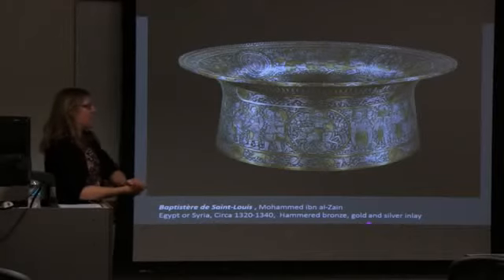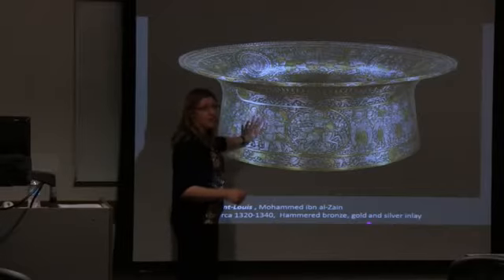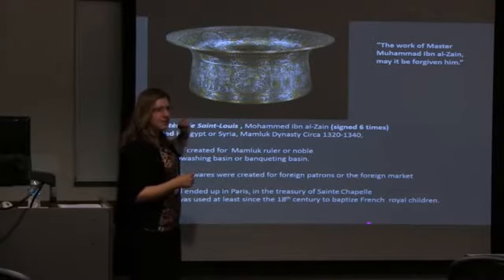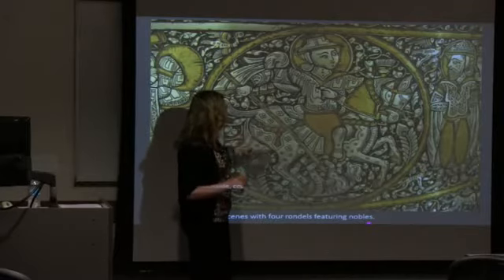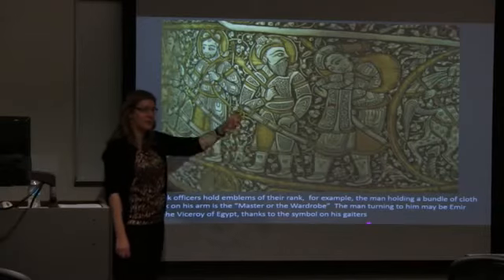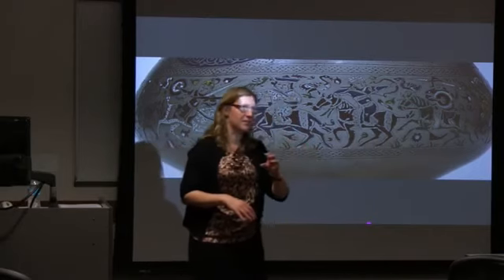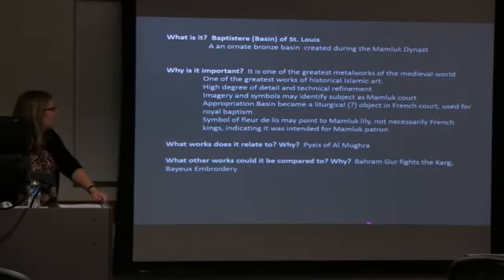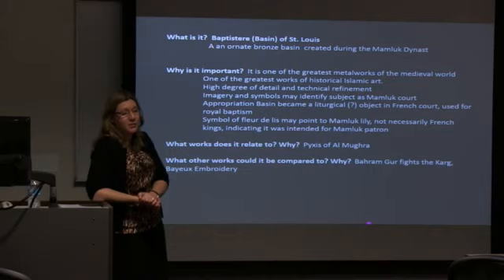Baptistère de Saint-Louis- Kim Masteller